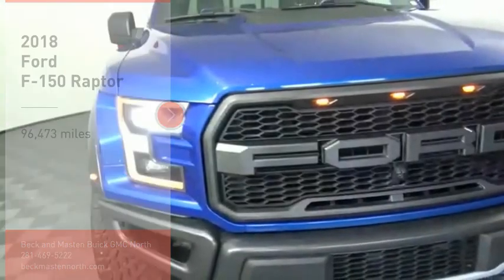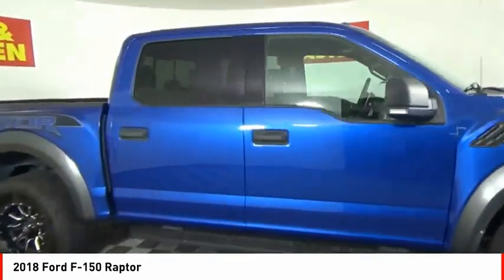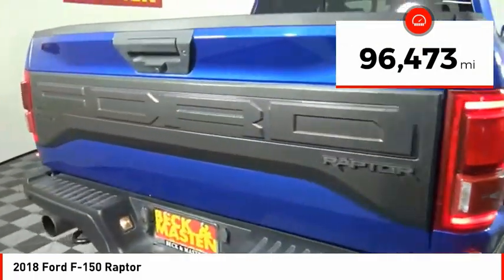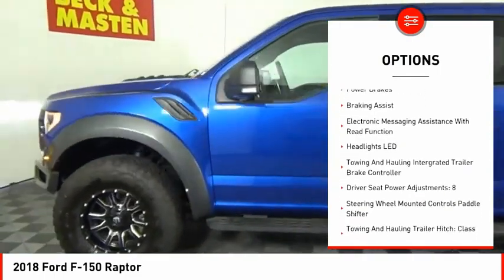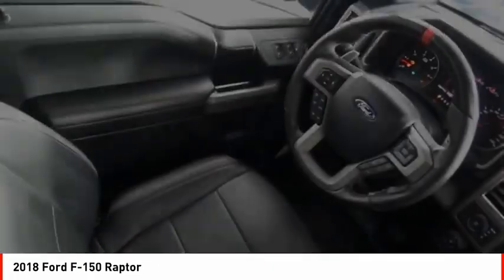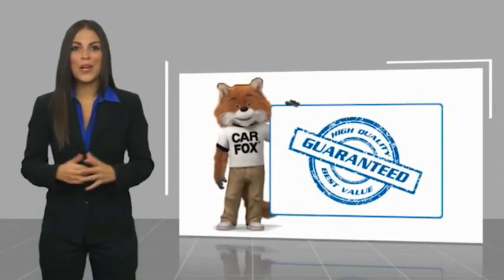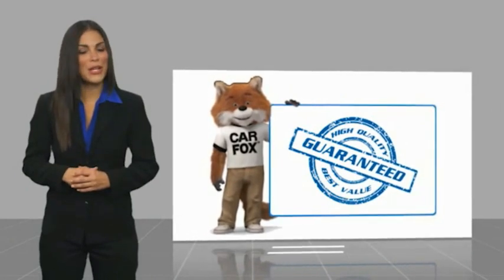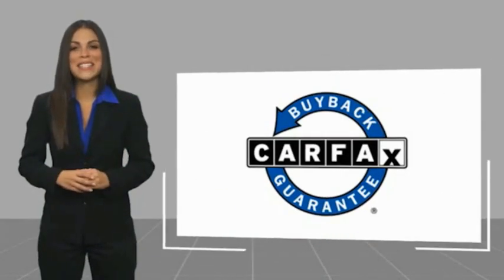2018 Ford F-150 Houston TX 10496PYA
2018 Ford F-150 Raptor

This 2018 Ford F-150 Raptor is a great option for folks looking for top features like a backup sensor, parking assistance, braking assist, hill start assist, stability control, traction control, anti-lock brakes, dual airbags, side air bag system, and digital display.  It has a 6 Cylinder engine.  We're offering a great deal on this one at $58,838.  With an unbeatable 5-star crash test rating, this supercrew 4x4 puts safety first.  For a good-looking vehicle from the inside out, this supercrew 4x4 features a sleek lightning blue exterior along with a black interior.  Park with ease using the parking sensors.  Want to learn more? Call today for more information.